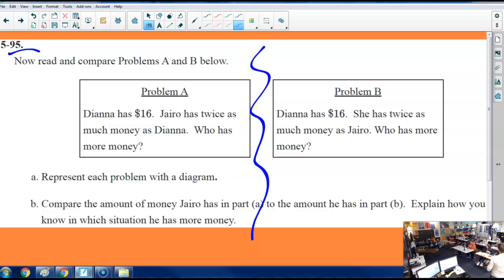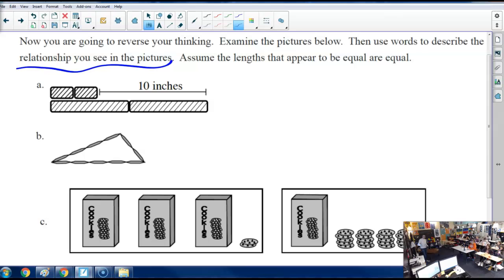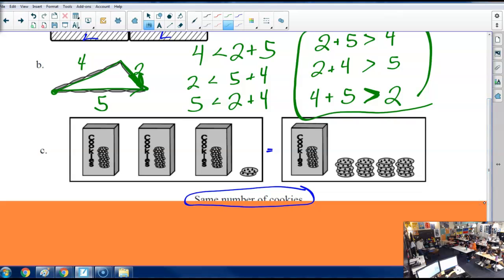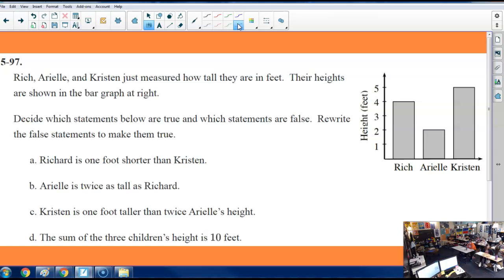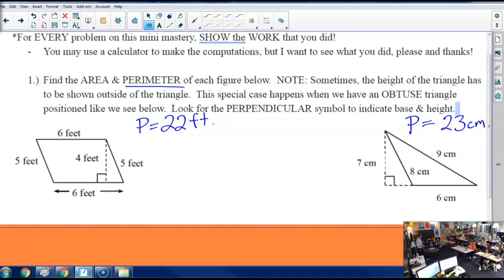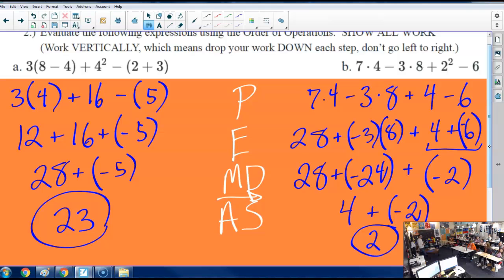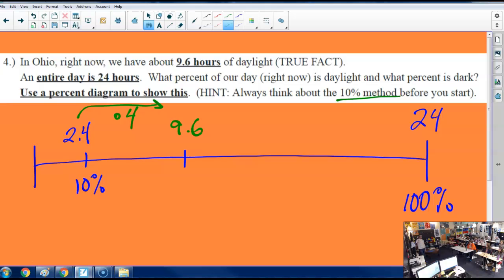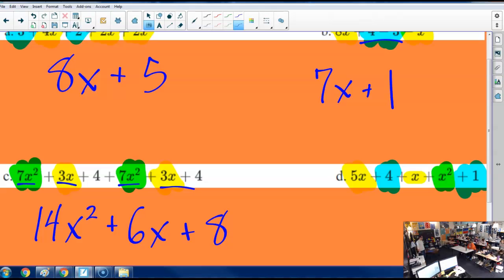1.27.20 - CC2 5.3.1 - Relationships AND Review Mini Mastery